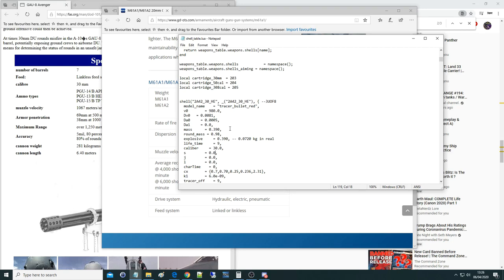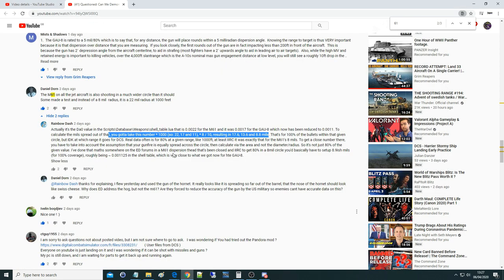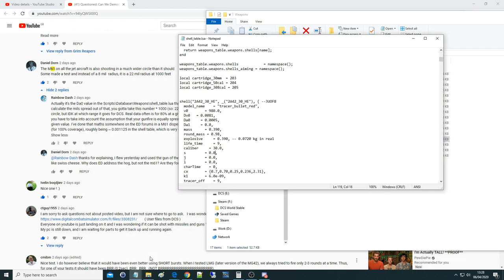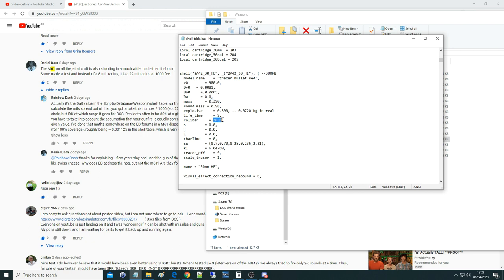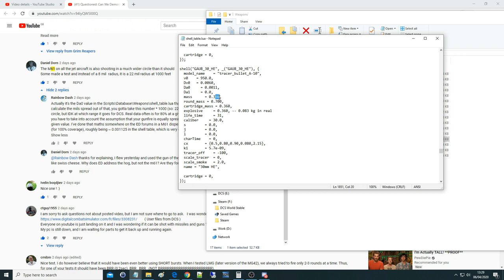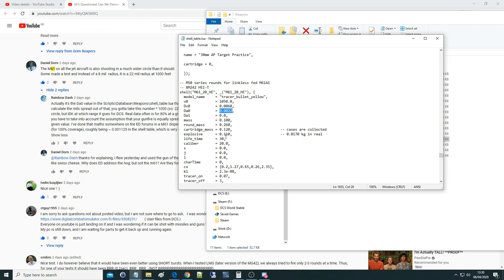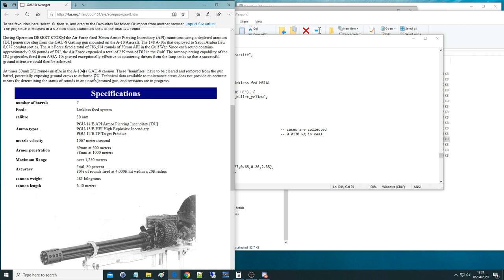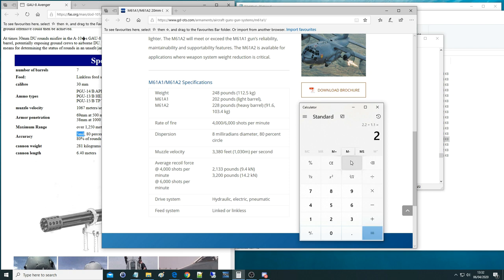Questioned: Is The M-61 Vulcan Correctly Modelled In DCS WORLD?